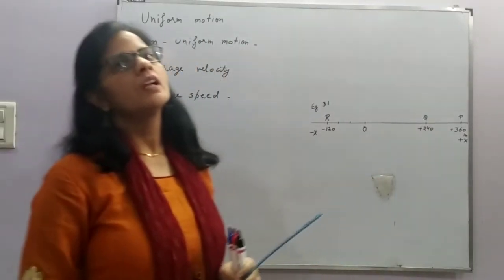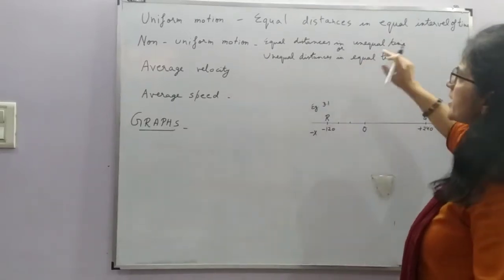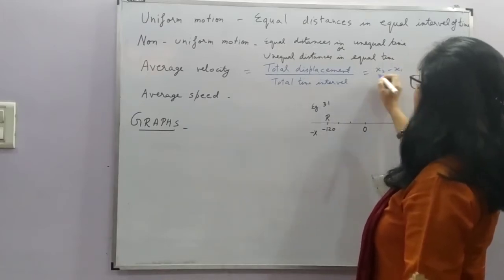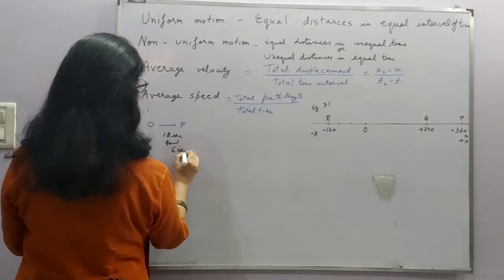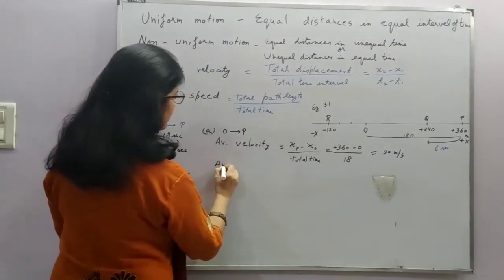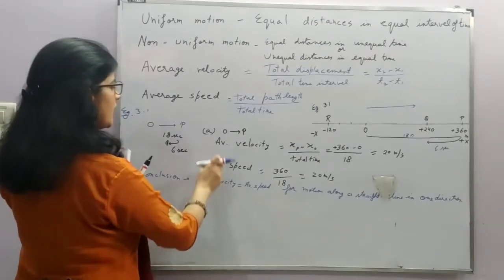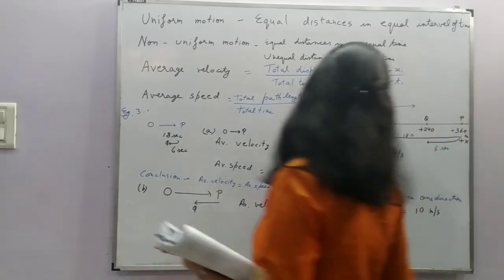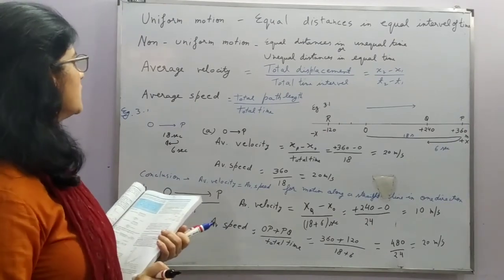XI 3.2 Concept Of Uniform ,Nonuniform Motion,Avg Velocity And Speed 1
Concept Of Uniform ,Nonuniform Motion,Avg Velocity And Speed 1